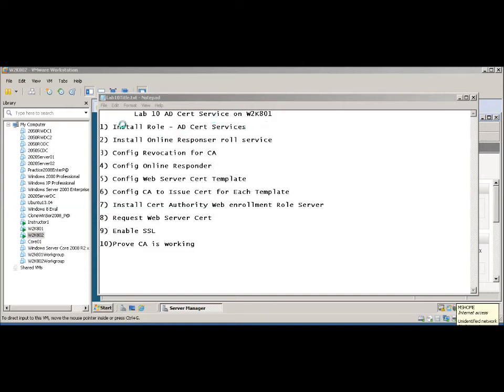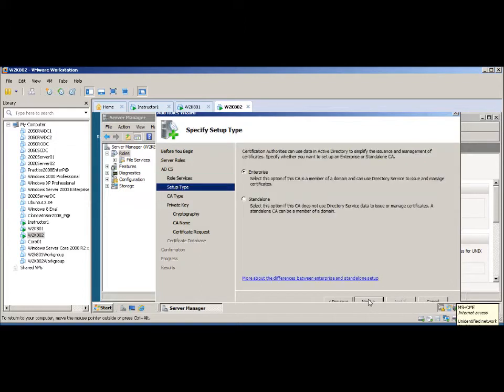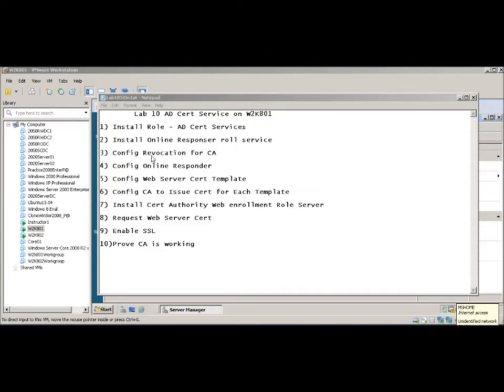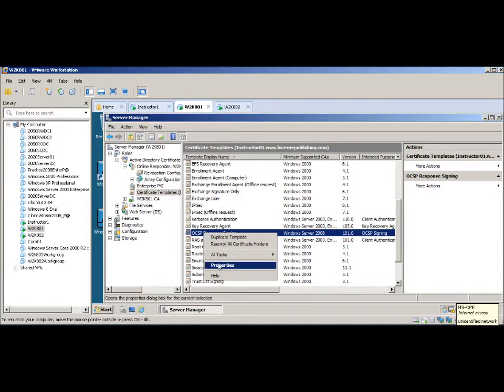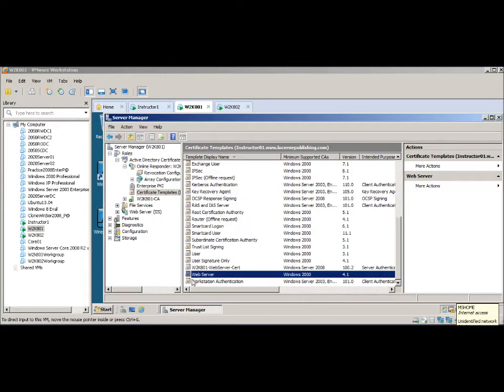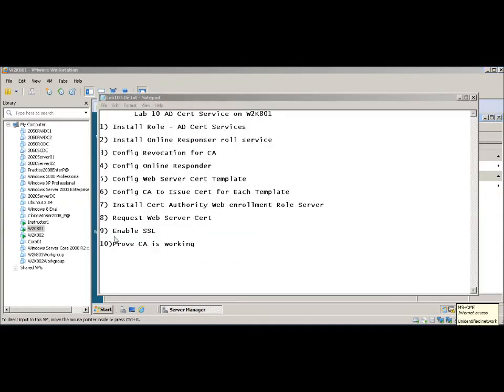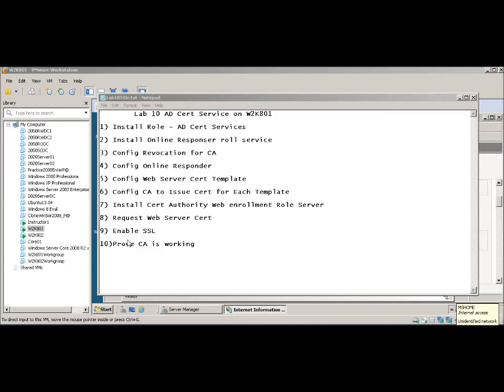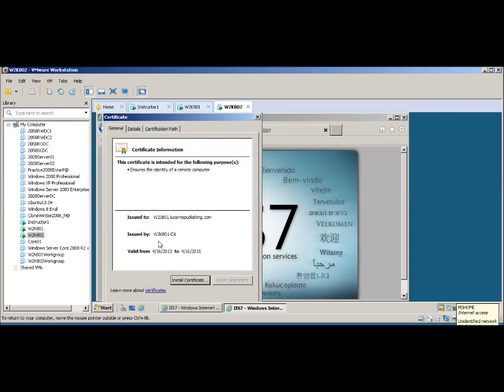INTC2030 Lab10 Active Directory CA's for a Web Server